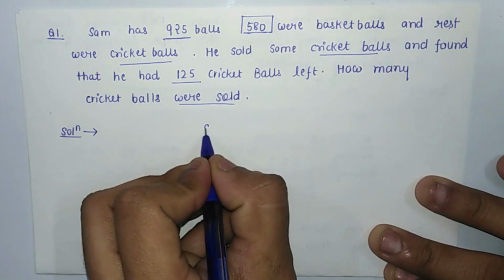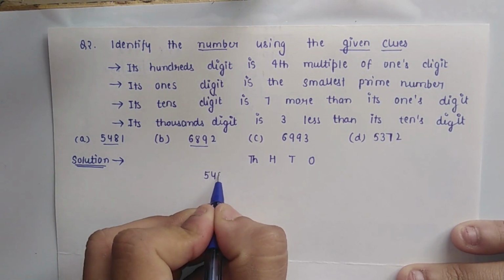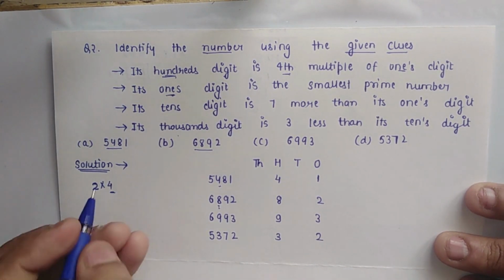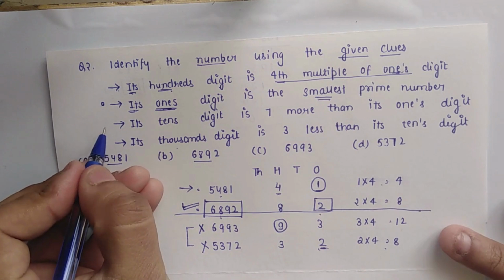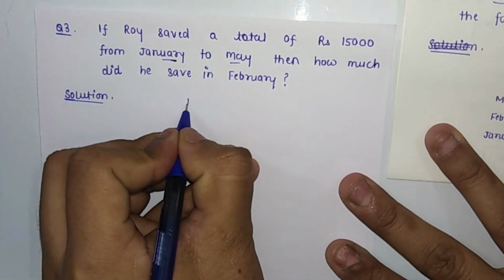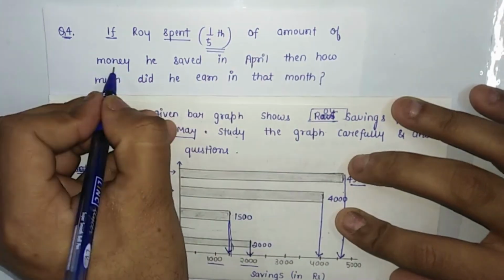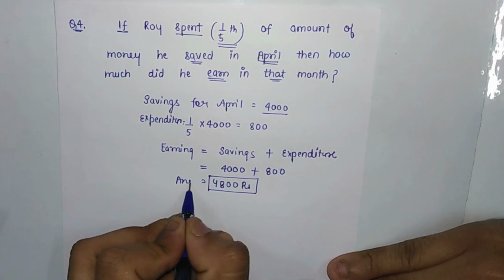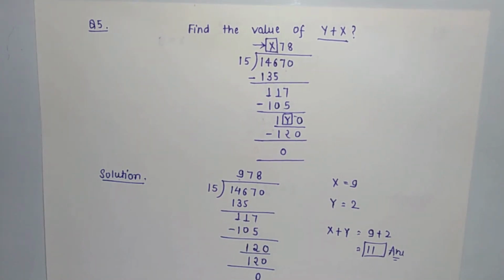IMO Class 4 Math Olympiad Questions with Solutions | Math Quiz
IMO Class 4 Math Olympiad Question Part 6 with solutions

We have taken 5 questions from previous year Olympiad papers and provided detailed solution for each of those questions

Prepare for your upcoming IMO class 4 Math Olympiad with these word problems. It can be also be used for your final exam and half yearly exam preparations.

Chapters
0:00 Intro
0:10 Calculate the number of cricket balls which were sold
1:55 Identify the number using the provided clues
6:34 Bar graph question 1
9:29 Bar graph question 2
11:15 Find the value of X + Y